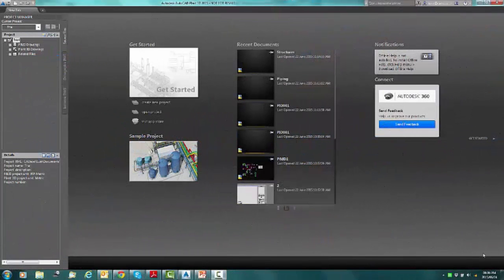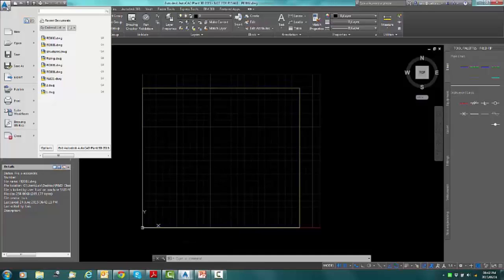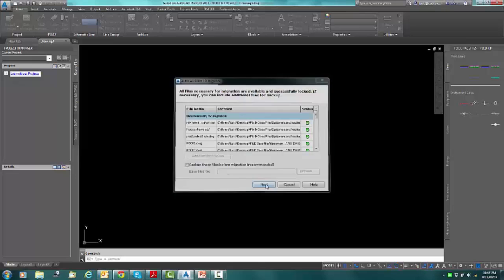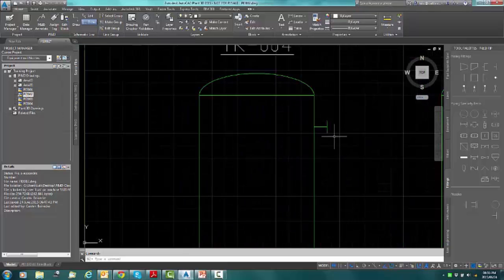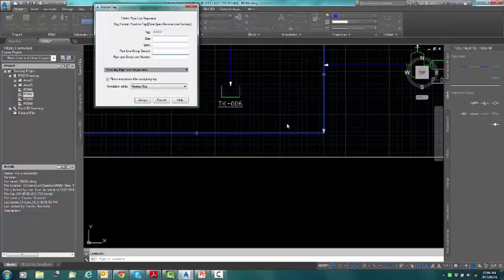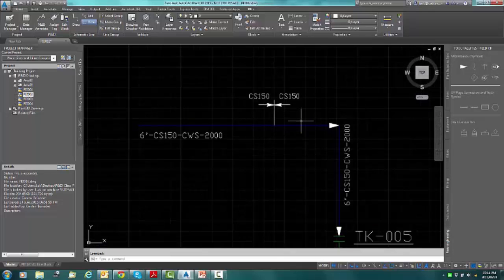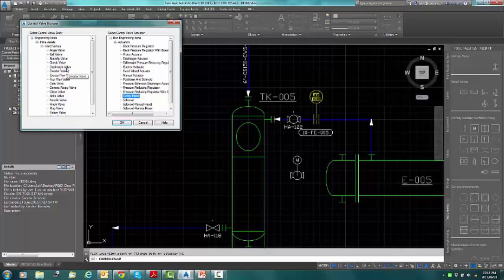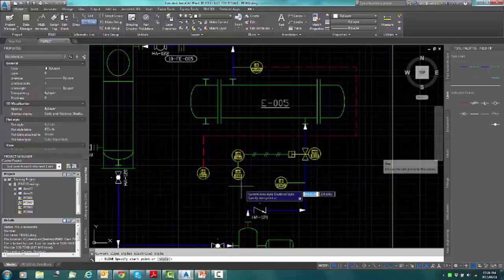Piping Draughting N4 Module 1